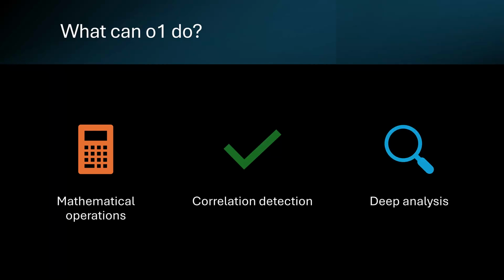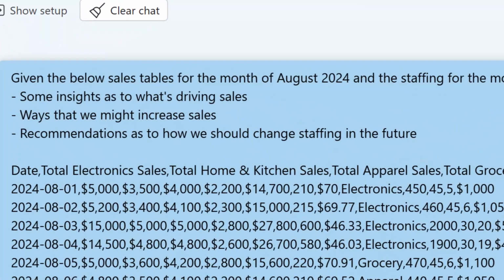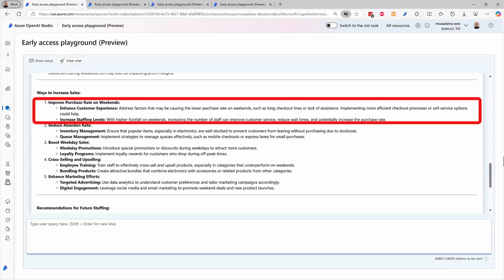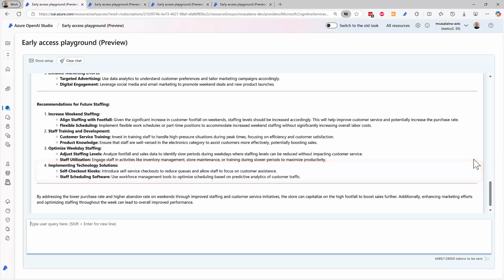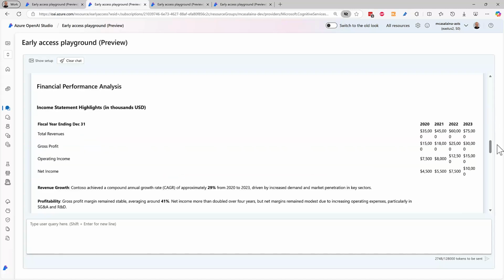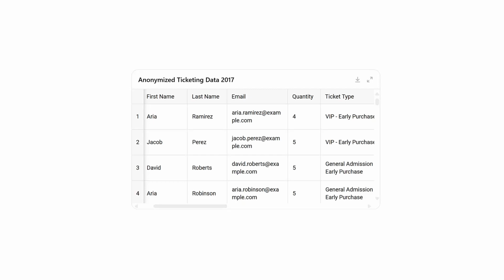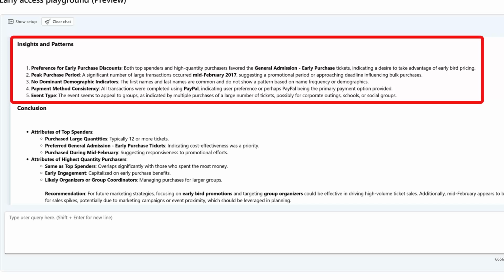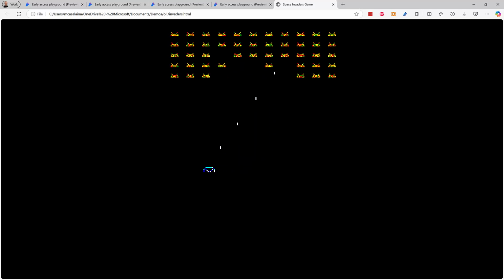o1 For Businesses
The o1 family of models, now available in Azure OpenAI, are sometimes called the "Ph.D. models" - but what does that mean for businesses? In this video we explore some practical business applications of the o1-preview model.